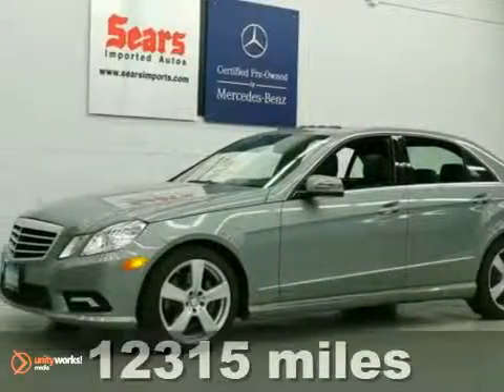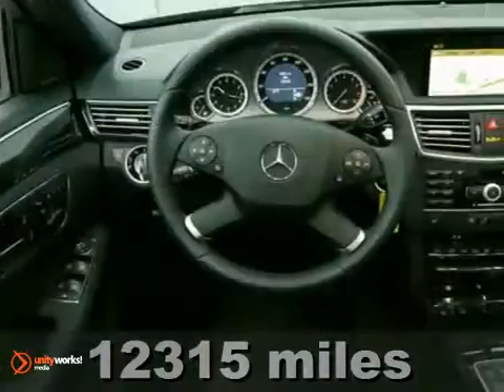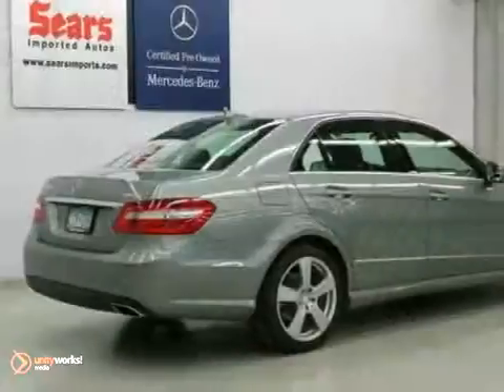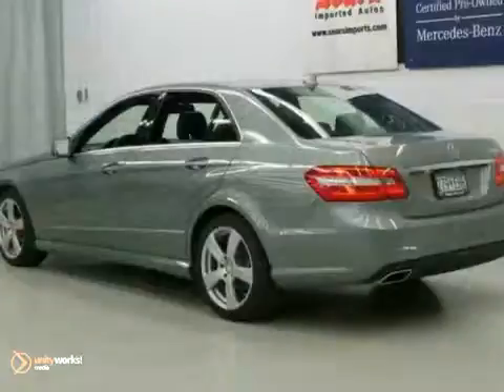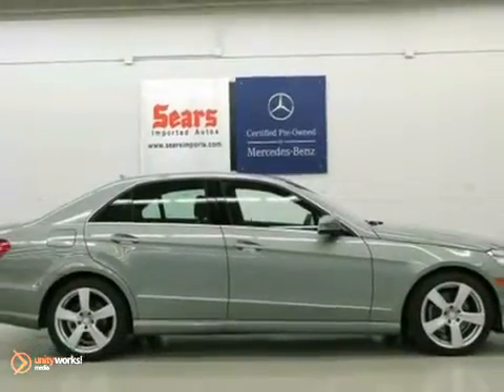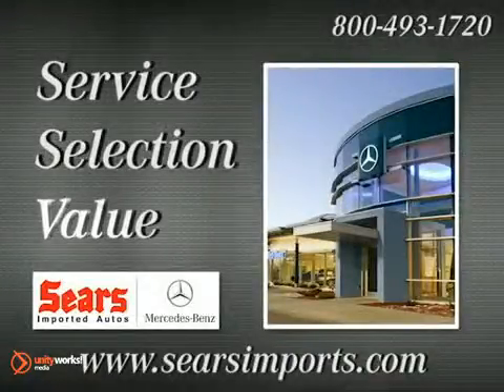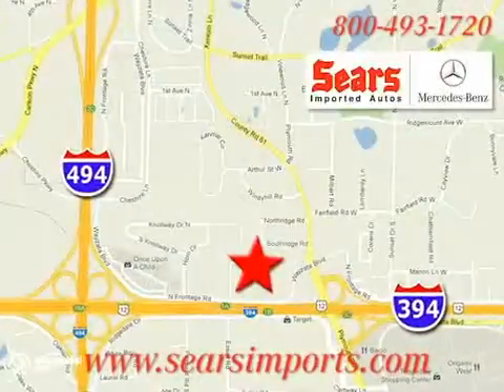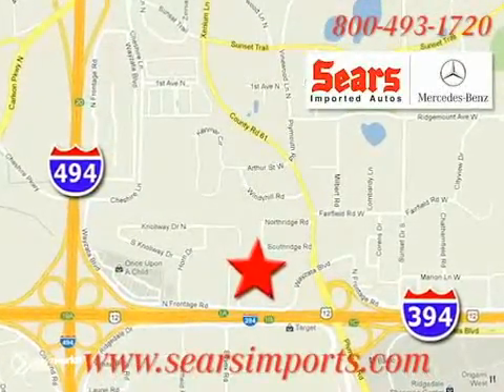2011 Mercedes-Benz E-Class #20178 in Minnetonka MN - SOLD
SOLD - If you are looking for real value on a great used car, Sears Imported Autos invites you to come in and test drive this 2011 Mercedes-Benz E-Class, stock# 20178. We are conveniently located near Minnetonka MN Minneapolis, MN and known for our great selection, reliability and quality. Come take a look at this 2011 Mercedes-Benz E-Class today.

13500 Wayzata Blvd
Minnetonka MN Minneapolis MN, 55305